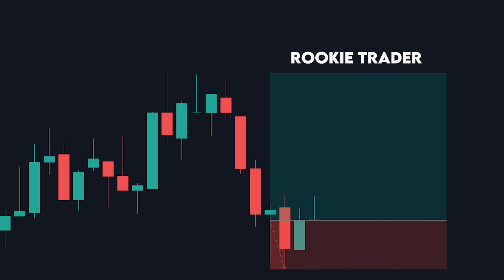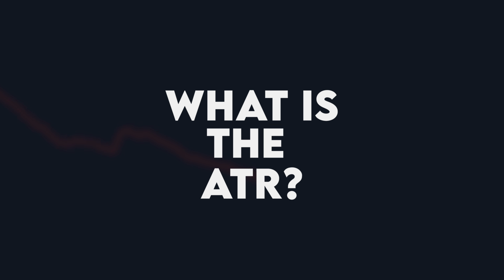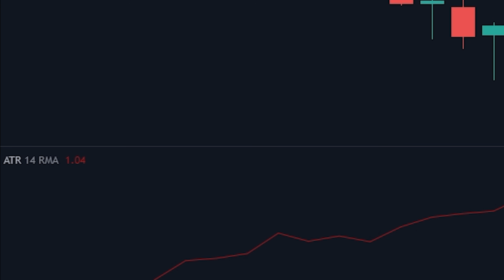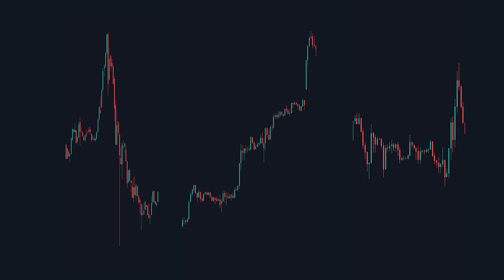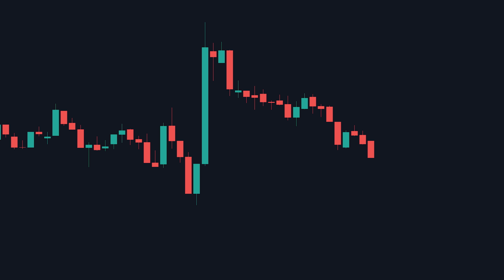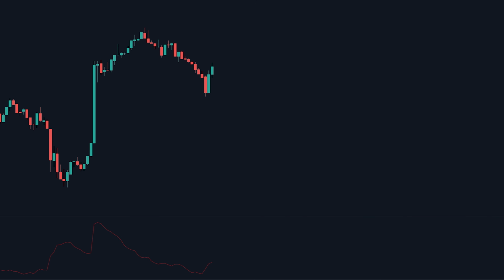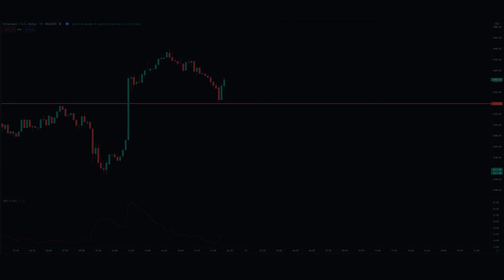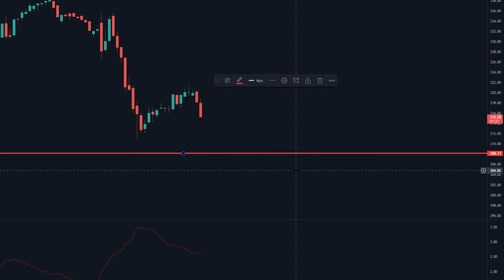How To Know Where to Set Your Stop Loss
Want to know how and where to set your stop loss? This video will explain exactly how to get the most out of your stop losses, so you can place them as effectively as possible. Enjoy!

► Get 2 FREE stocks valued up to $1850 (when you deposit $100)

⏱️ Timestamps
00:00 - Start
00:49 - Rookie Trader vs Professional Trader
01:23 - What is ATR?
02:03 - How to Use The ATR
03:20 - Why You Should Be Using ATR
04:44 - Stop Loss Example